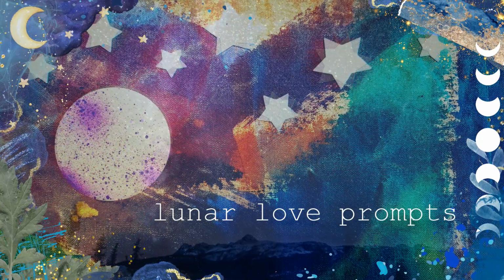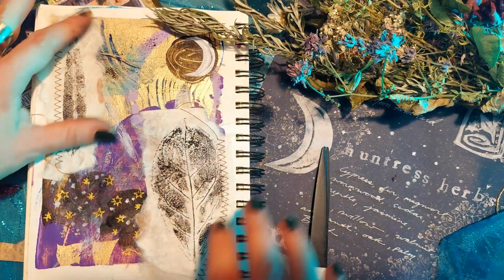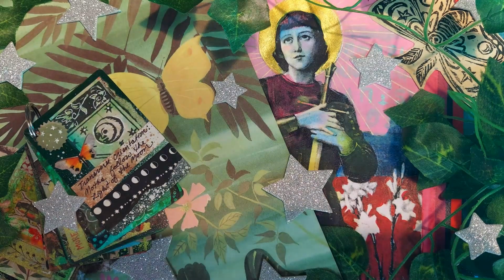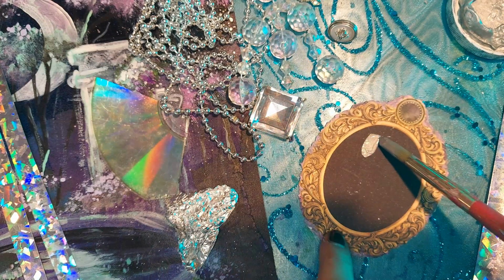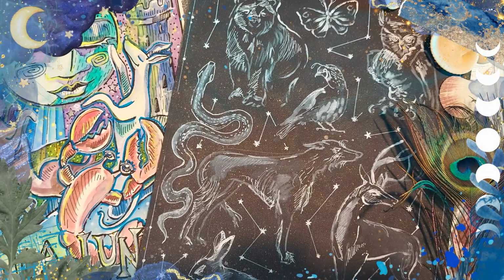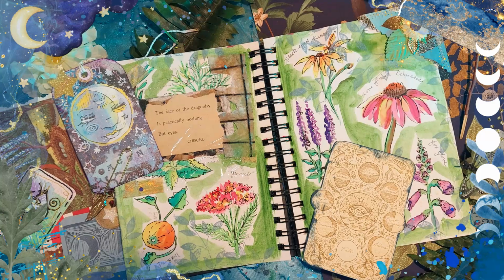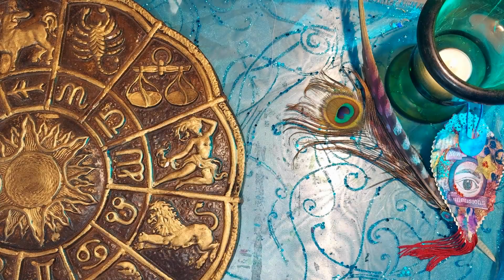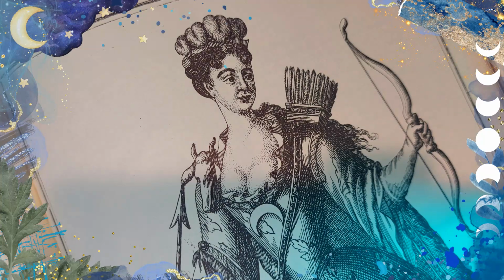Moon Magick 🌙 Grimoire Prompts for Lunar Love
🌙WELCOME Moon Folk! In this video we're chatting about moon magick grimoire prompts to enchant your grimoire. 🌟Thank you SO much for being here. WITCH ON.✨

🌈RAINBOW MAGICK: 12 Creative Color Quests for Art Witches is available now